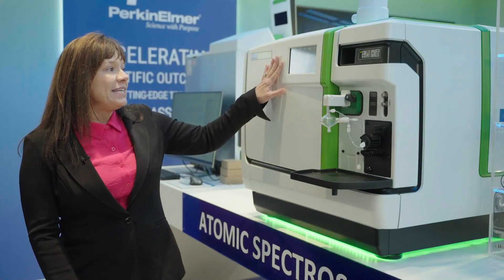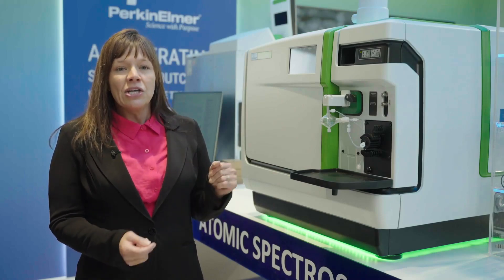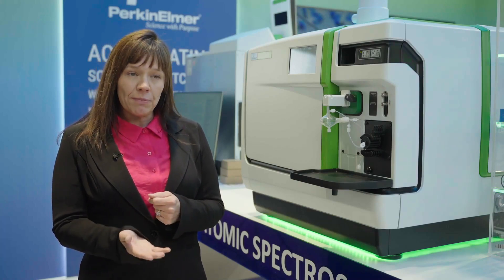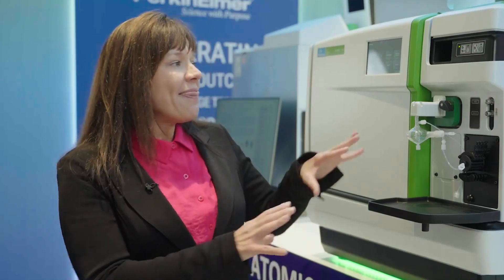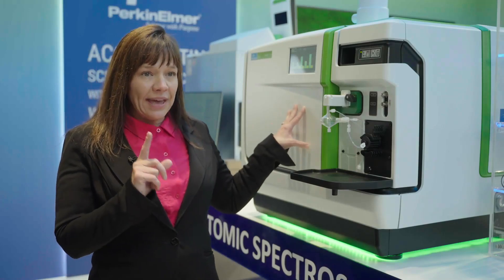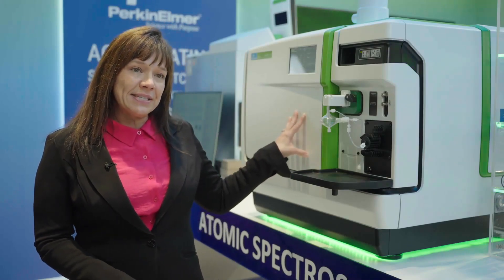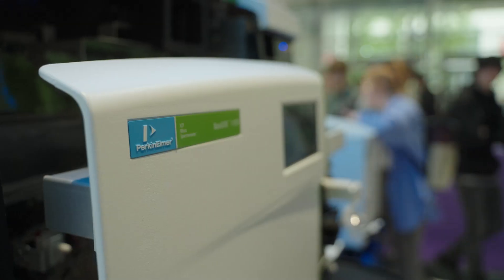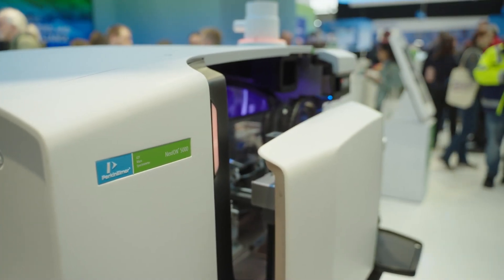Innovating ICP-MS with a Modernized User Experience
Explore PerkinElmer's NexION® 1100 ICP-MS, the ideal trace-elemental-analysis solution for testing labs needing to run a small set of everyday applications and meet regulatory requirements. Looking for a reliable yet easy-to operate system capable of high sample throughput? The NexION 1100 builds on a strong tradition of reliable, easy-to-use, low-maintenance instrumentation, now reinventing the user experience for routine ICP-MS applications.

Its unique single-analyzer, three-quad design, combined with a single gas channel (with upgrade option to multiple channels) and a modernized workflow, come together to offer simple yet effective interference removal, low maintenance, excellent stability, as well as sustainability, all in a streamlined experience – the ideal ICP-MS for day-to-day trace-elemental analyses.